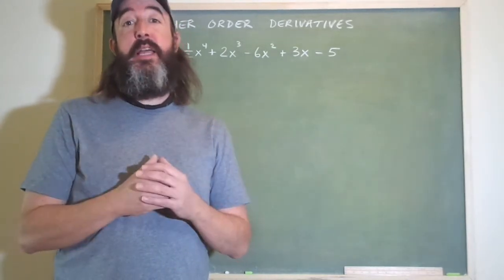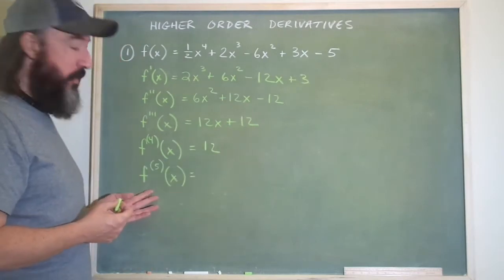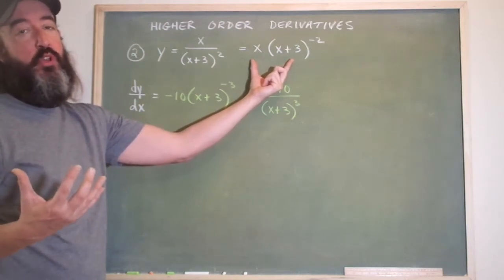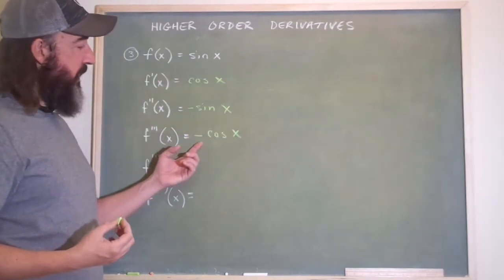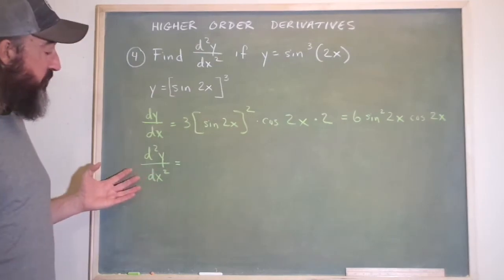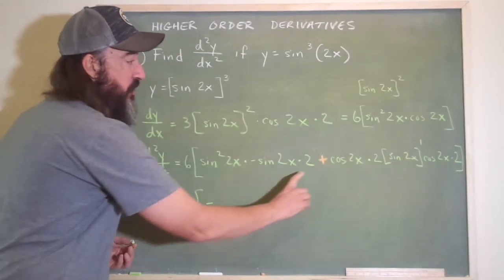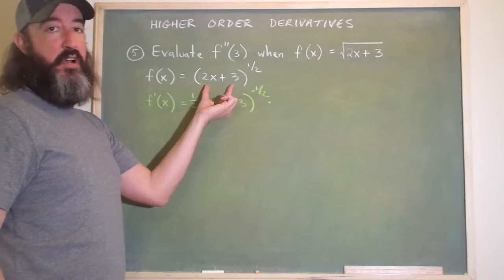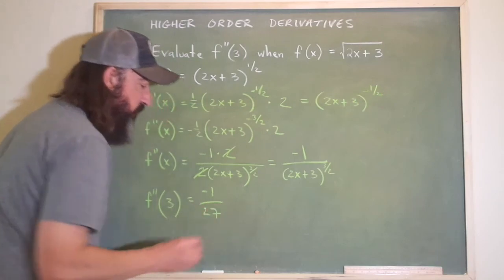2.7 Higher Order Derivatives